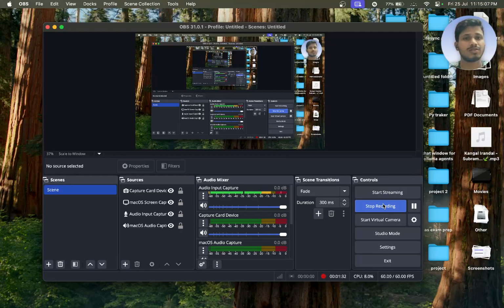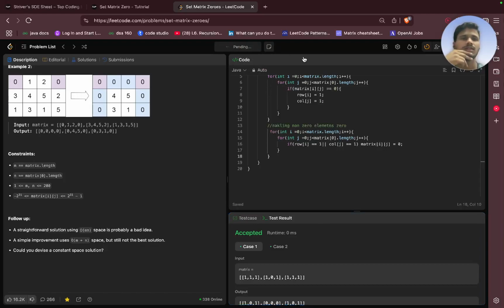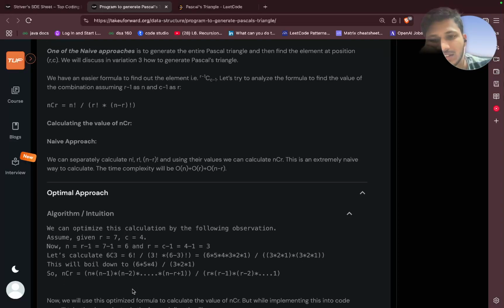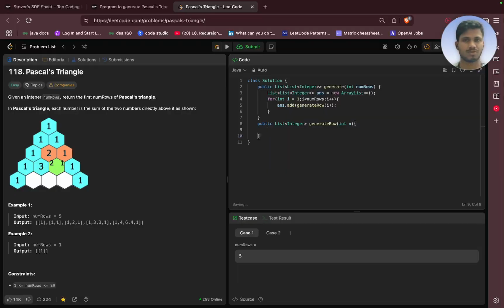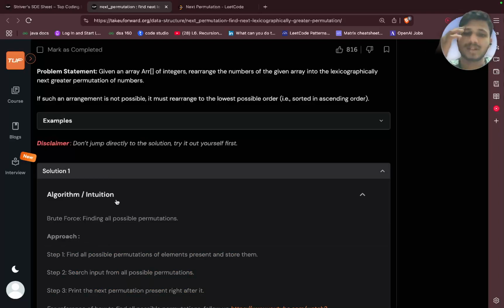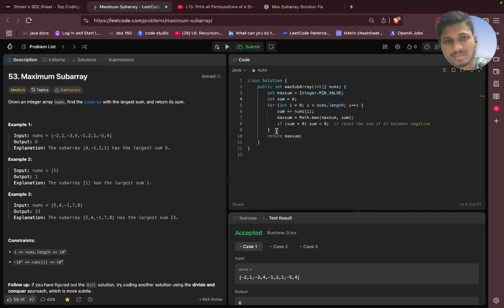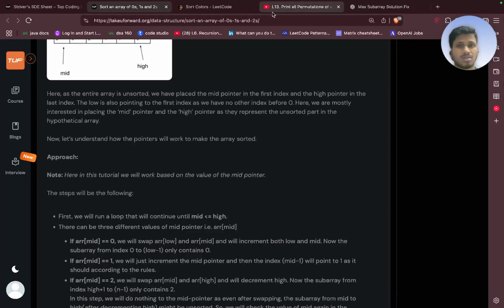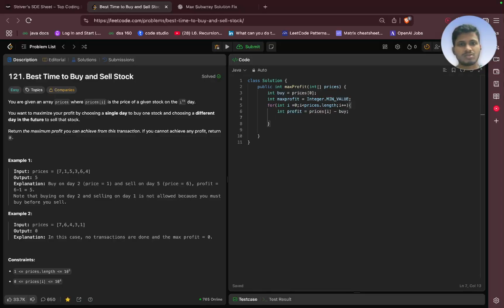day one of my Striver SDE Sheet challenge @ my placement journey 25 July